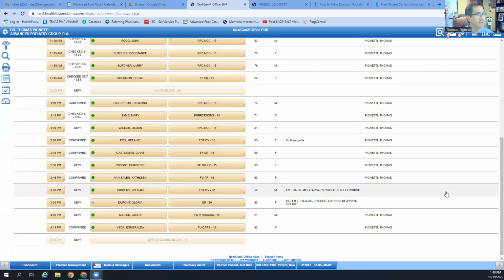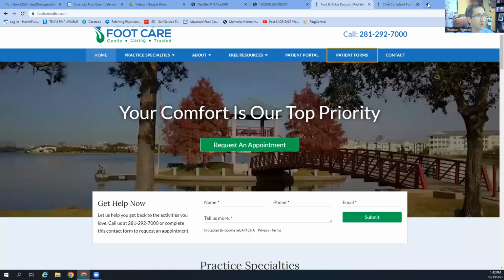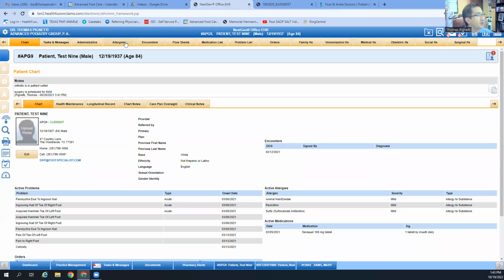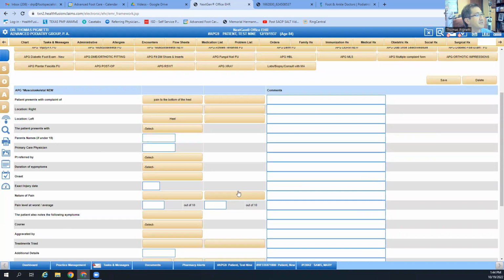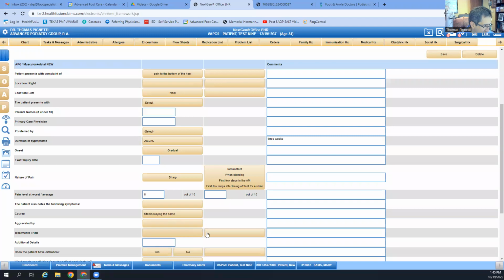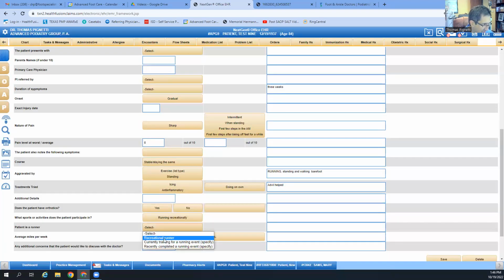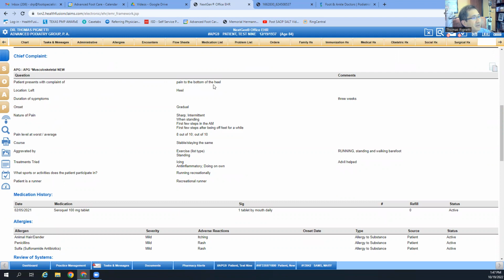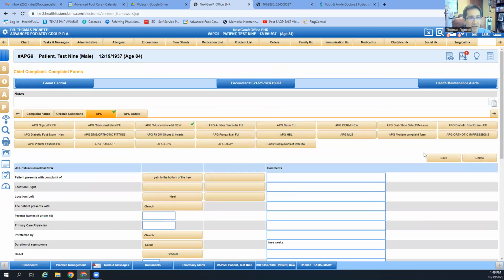New Patient Musculoskeletal CC Screenshare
Entering a musculoskeletal problem chief complaint into Nextgen EHR